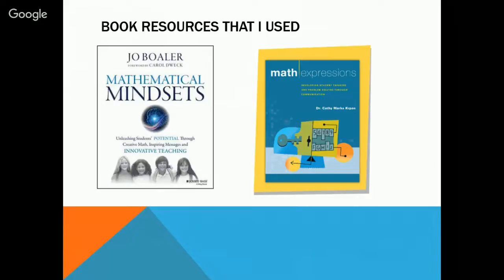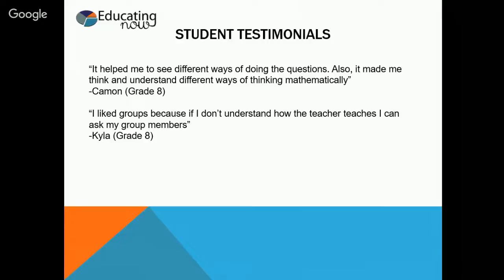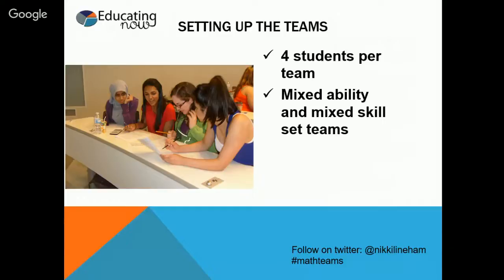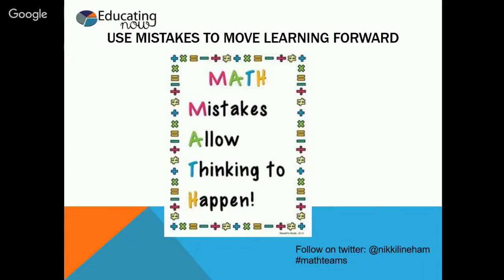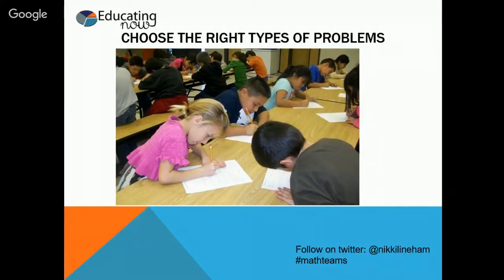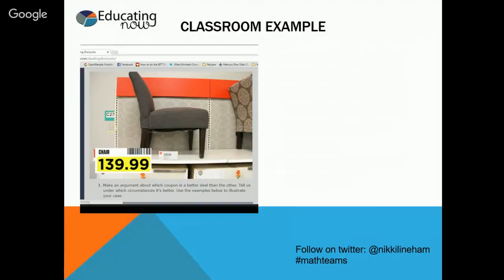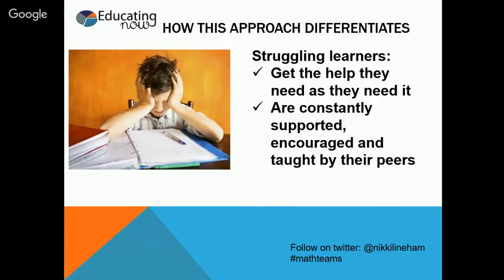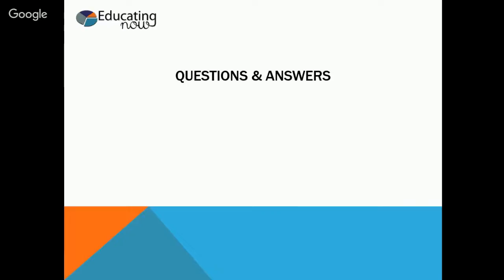Collaborative Teams Webinar 6